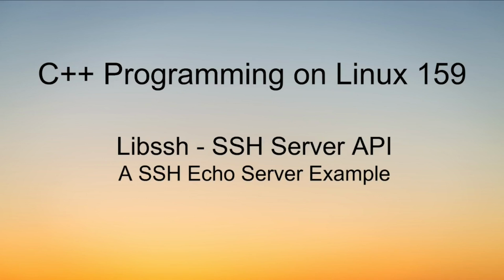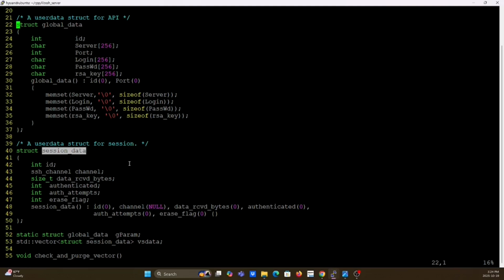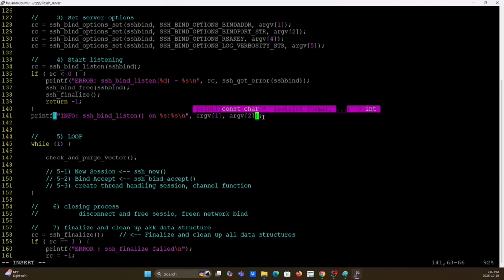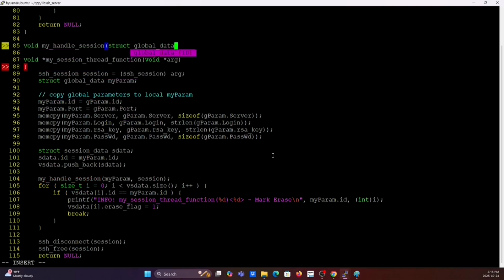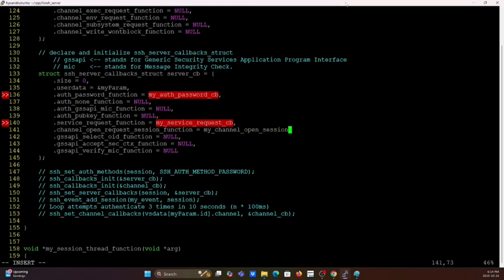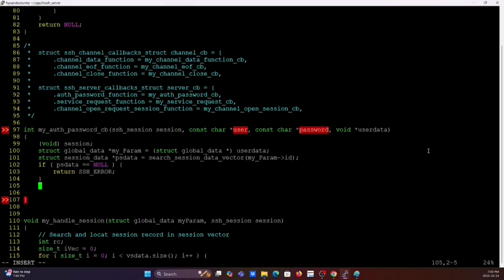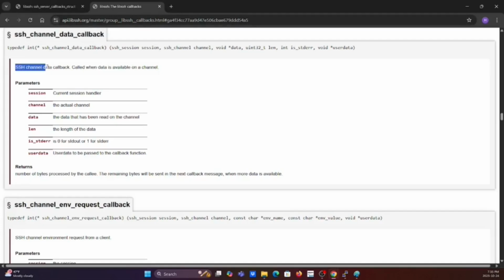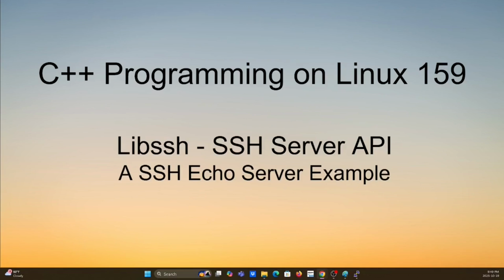C++ Programming on Linux - Libssh SSH Echo server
In this short video, it will continue talk about the SSH Server API.
On our channel, we've already made a few videos showing how to write C++ network program of TCP, TLS/SSL, HTTP, and HTTPS servers using linux network system call, and different libraries like OpenSSL, WolfSSl, boost C/C++ API, libcurl, libevent and others.

in this short video, our example will write a C++ program to create an classic SSH echo server API using libssh server API.

Below is the link of all TCP server example video in this channel:

Example code of this video has been uploaded onto GitHub for your reference:

Below SSH Academy link has more detail specification on SSH.